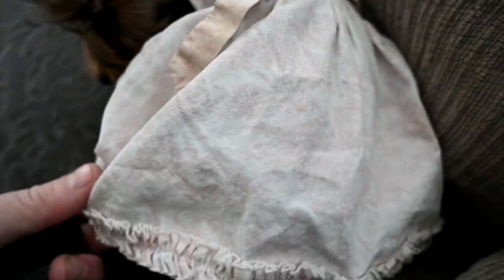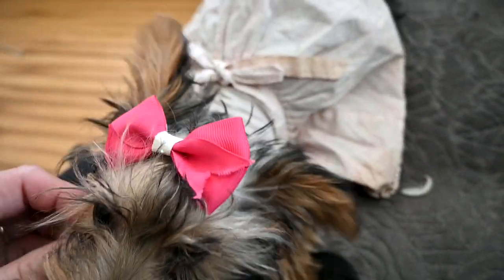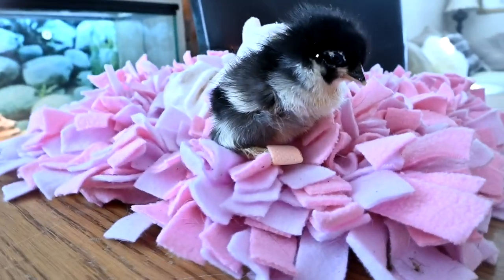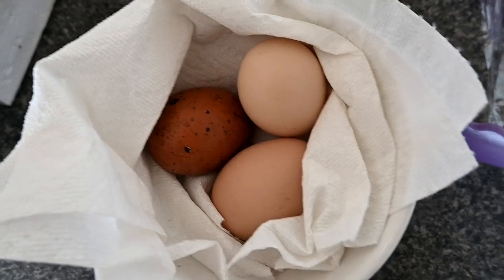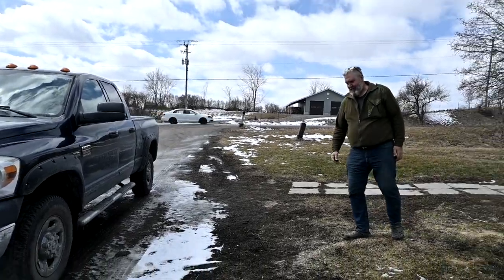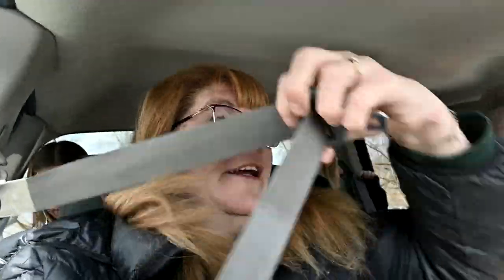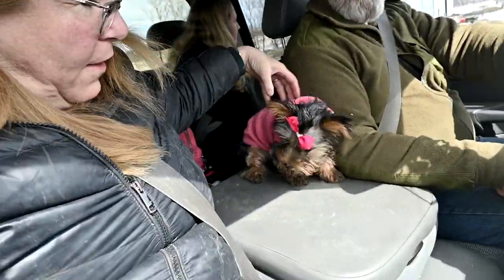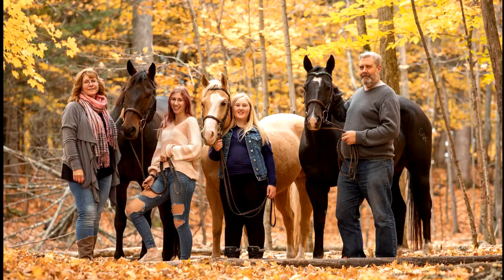Sophie Has A Big Announcement! We've been keeping A secret From You guys!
DaybyDayVlogs
110 North Front Street - A3,
Suite #213
Belleville, Ontario, K8P 0A6
Canada